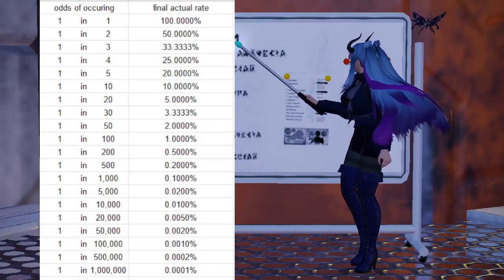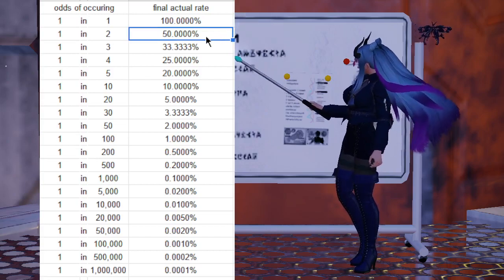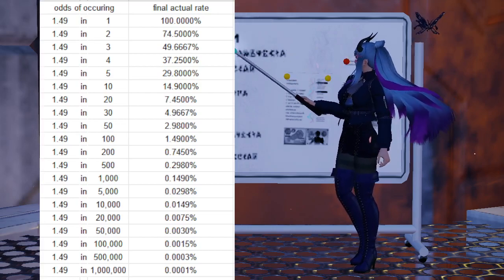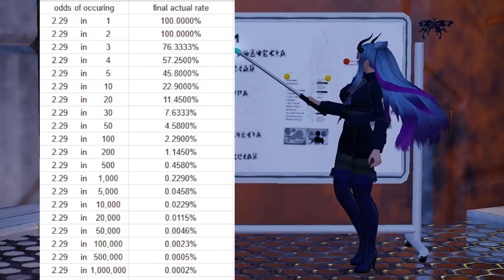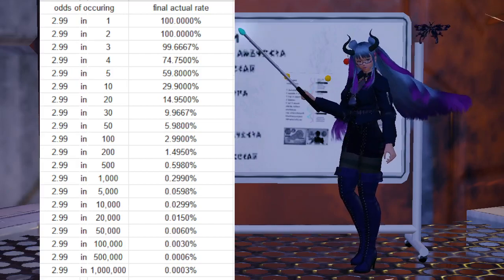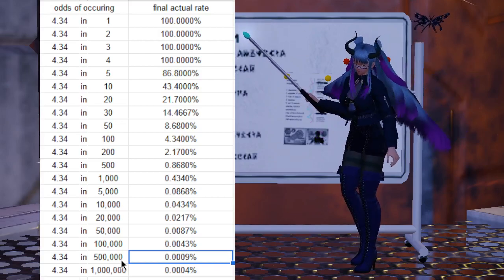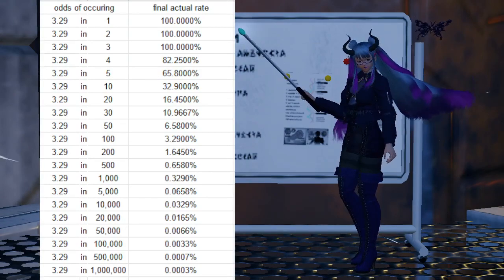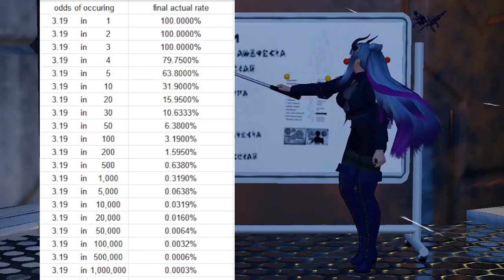[PSO2NGS] Quick math lesson to explain rare drop rate boosters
i spent longer setting up the thumbnail and spreadsheet and scene in OBS than i did actually making this video lol